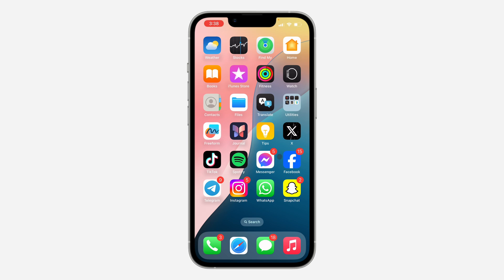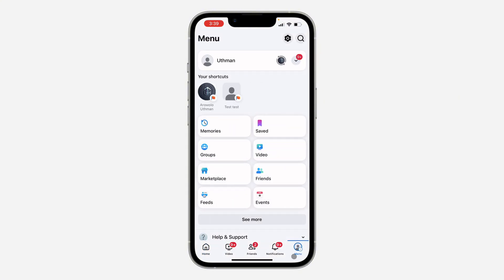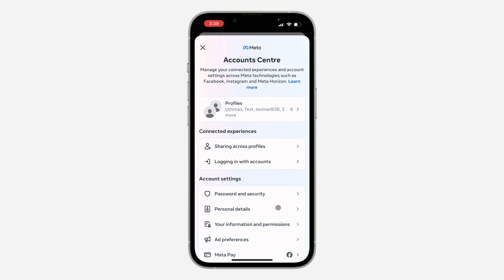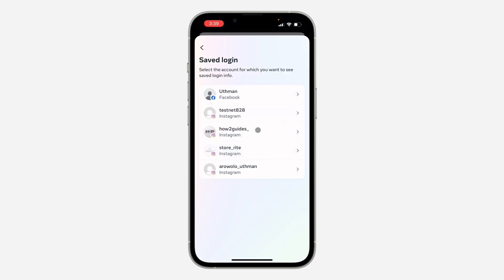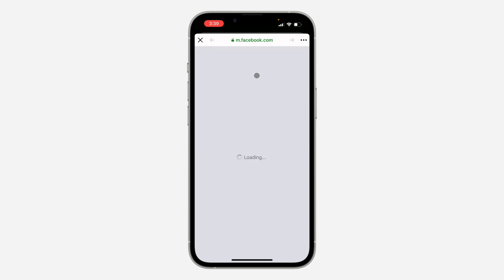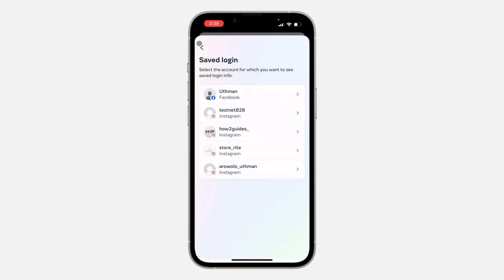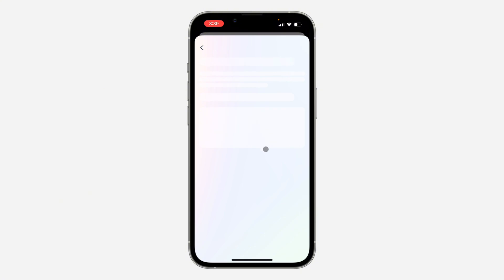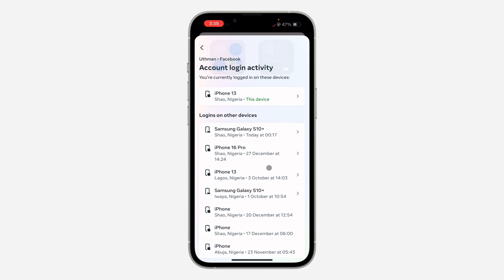How to Remove Facebook Saved Login Info from a device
Learn how to easily remove your saved Facebook login information from your phone, tablet, or computer. This step-by-step guide will show you how to log out of Facebook on all devices, clear your browser data, and ensure your account security. Protect your privacy and prevent unauthorized access.